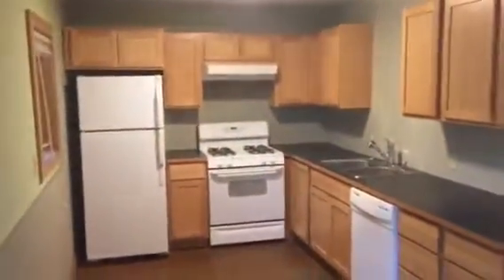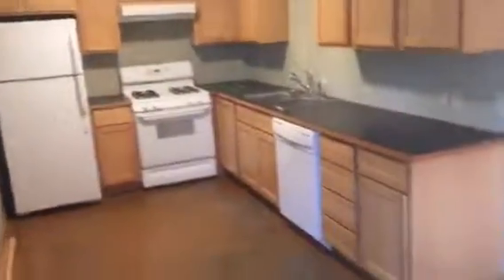1007 S. F St Spokane, WA- #7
Apartment